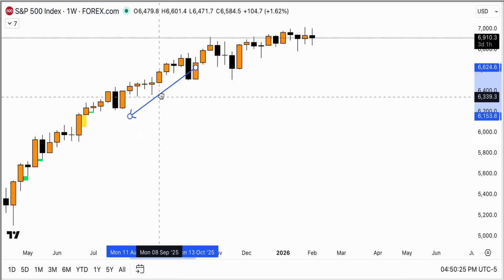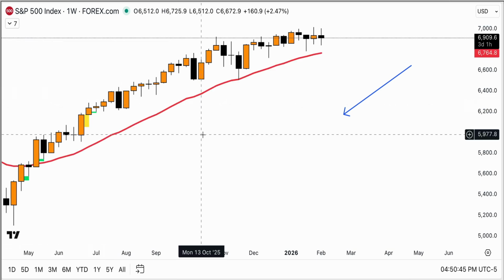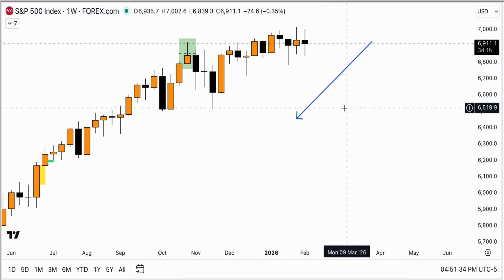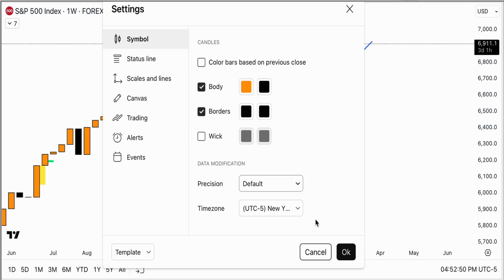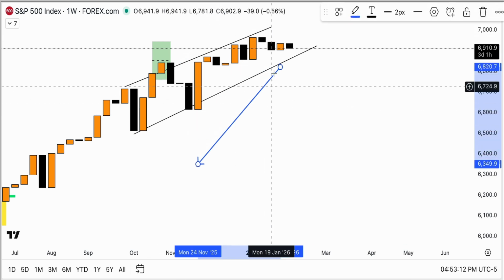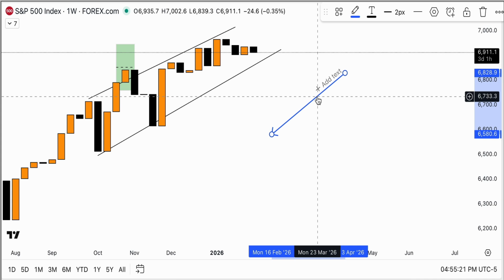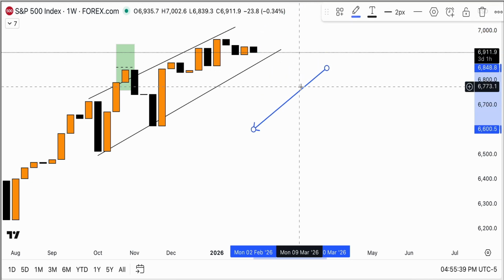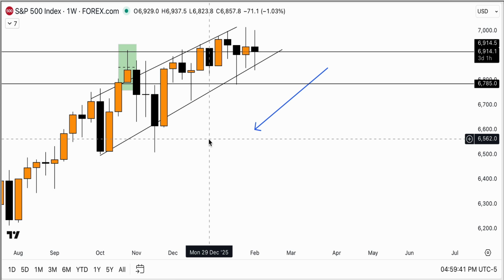This ES Setup Looks Obvious. That's the Trap